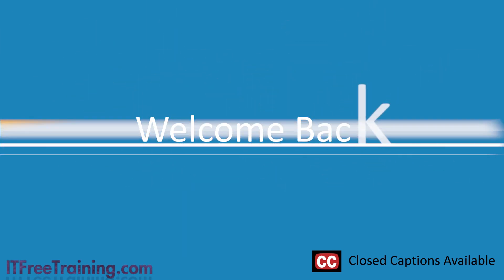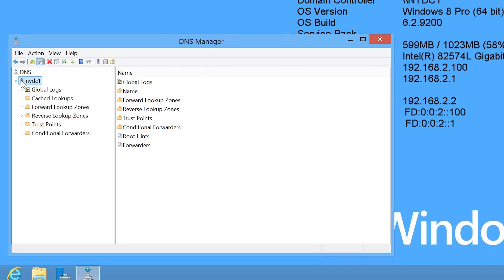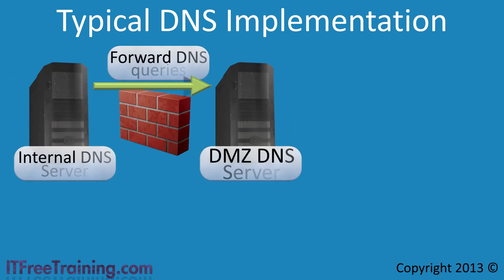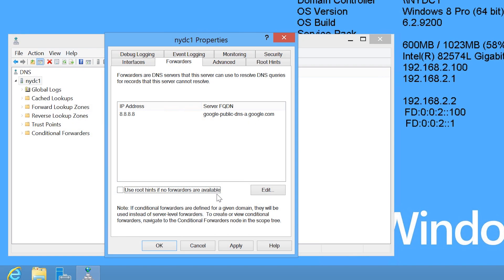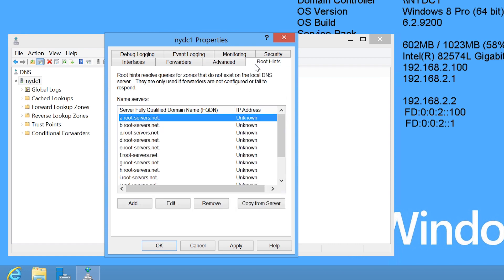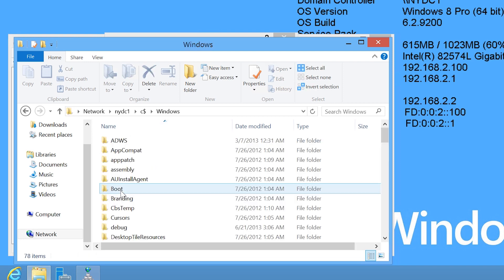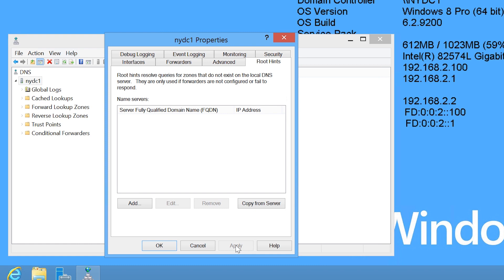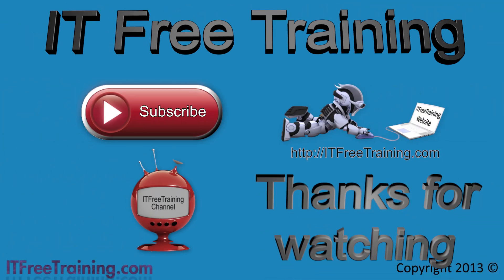Configuring Root Hints on Windows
The DNS root hints servers are at the top of the resolving process for DNS names. In order for a DNS server to resolve a DNS name without the help of other DNS servers, e.g. forwarding the request to another DNS server, a root hint server needs to be contacted. There are a lot of root hints servers located around the globe for this task. This video looks at how to configure the root hints servers for DNS in Windows Server.

Demonstration
This demonstration uses "Remote Server Administration Tools" (RSAT) for Windows 8. You can perform the same steps using Windows servers by running the DNS management tools from there.
1) In order to open DNS Manager, open charms by moving the mouse to the top right and select search. In the search dialog enter in "dnsmgmt.msc".
2) When DNS Manager loads up, if a DNS server has not already been added to DNS Manager it will prompt you to add one. If you want to add an additional DNS server to DNS manager and thus manage multiple DNS servers at the same time, this can be done by right clicking DNS at the top and selecting the option connect to DNS server.
3) To configure the root hints on a DNS server, Right click the name of the DNS server in DNS manager and select the option properties.
4) In the properties of the DNS server, on the forwarders tab there is a tick box called "Use root hints if no forwarders are available". This option will be grayed out if no forwarders have been configured. If the forwarders cannot be contacted the DNS server will attempt to contact a root hint server. If your DNS server is behind a firewall and should not be connecting to the internet directly, then this option should be cleared. Remember this option forms a backup method if the forwarders are down and thus un-ticking the option will prevent DNS names from being resolved in this situation. You should only untick this option if you don't want the DNS server contacting the internet directly and you have reliable DNS forwarders and are prepared to accept that if the DNS forwarders are down then no DNS resolving will be possible.
5)  On the advanced tab, there is an option called "Disable recursion (also disables forwarders)". If you tick this option the server will not use forwarders or root hints. If your DNS servers do not require one of these you should tick this option. Ticking this option helps secure the server from a potential denial of service attack.
6) On the root hints tab, this will show all the root hint servers that are currently configured. By default there will always be entries in here. The information shown here is found in "c:\Windows\System32\dns\CACHE.txt".
7) If you want to update the root hints from another server you can press the button copy from server. The defaults should work fine and you should not do this. Doing this can give your DNS server access to other DNS root hints servers which have recently been added to the internet. You need to then enter in a DNS server to copy it from. You can use any DNS server that you wish. Your ISP DNS server is a good choice or a public DNS server like google's which are 4.4.4.4 and 8.8.8.8.